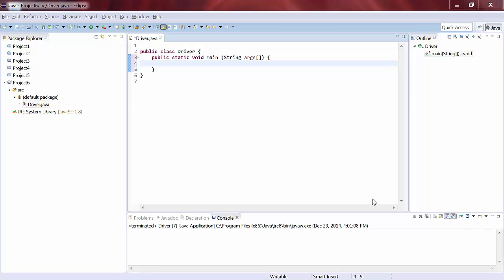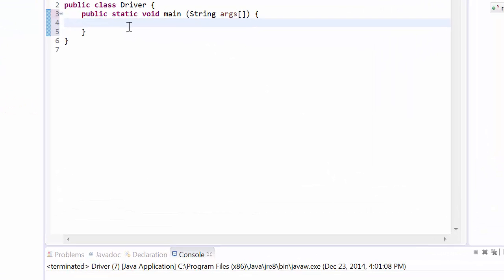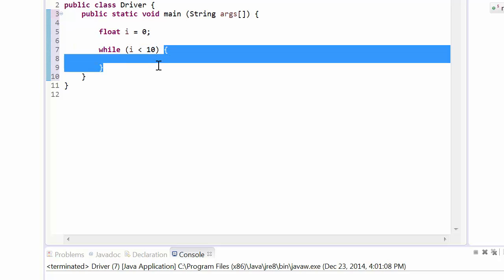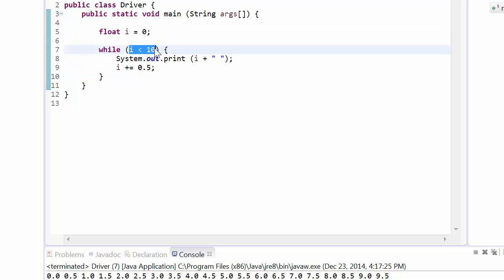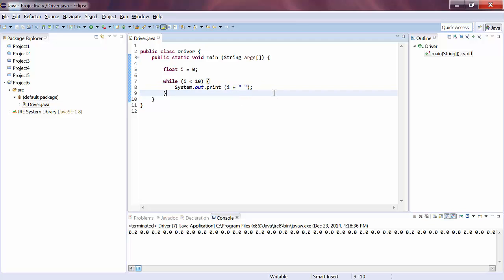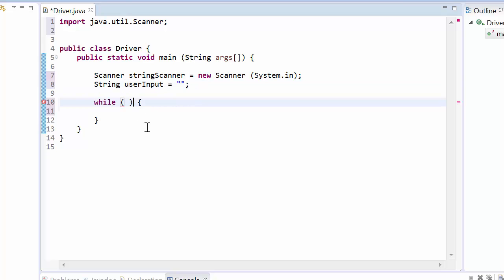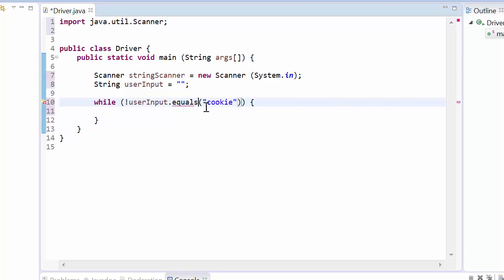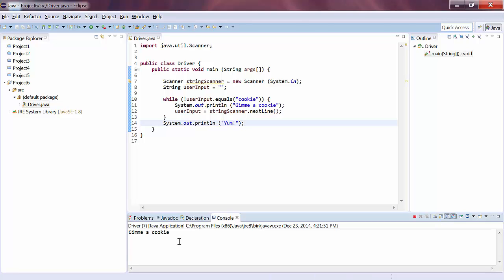Tutorial 7 - while Loops in Java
A look at programming while loops in Java